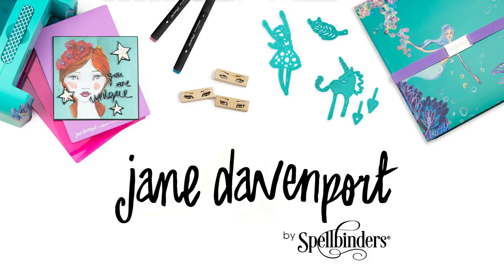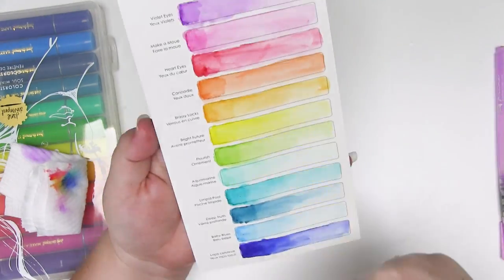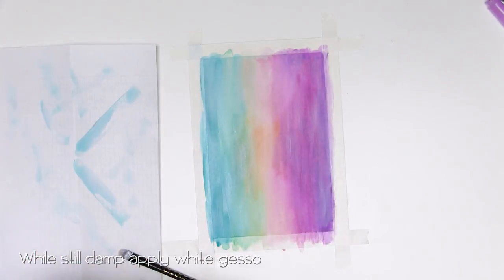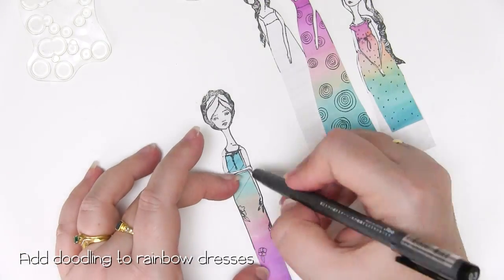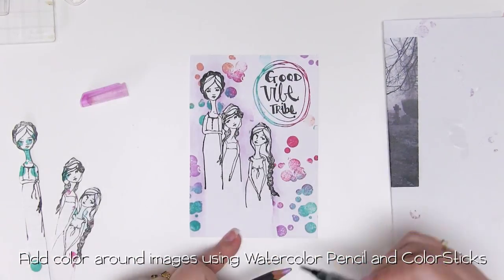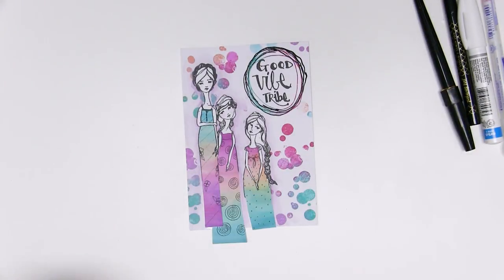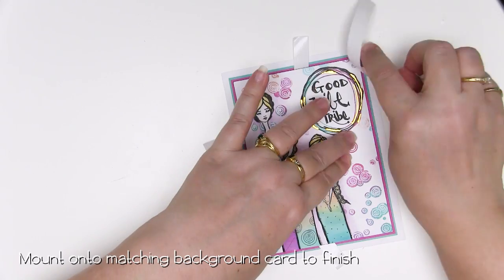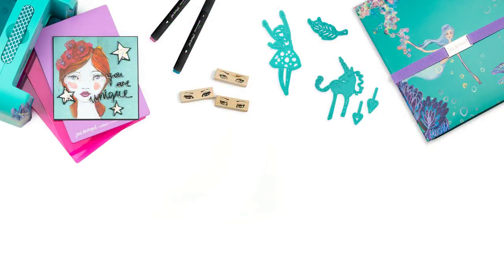Color Your World With Jane Davenport's Colorsticks!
Hi there – thank you for joining me again to learn a little more about the stunningly versatile ColorSticks from Jane Davenport and Spellbinders.  Today I'm going to show you a few different techniques that you can use to make a bright and beautiful card just like this one using supplies provided by Spellbinders. (Links below) Blog post and full supply list @

…. ★….  MAIN PRODUCTS …. ★….

•  ColorSticks: Silky Skin (JDM-012) and Soul Window (JDM-012)
•  Squid Ink - JD-032 Mermaid Eyes, JD-004 Scallop Shell, JD-005 Sea Anemone, JD-034 Sun Kissed and JD-037 Squid Ink Cave Black
•  Clear Stamps:  JDS-028 Mad Confetti and JDS-024 - Friendship
•  JDM-029 Making Faces Ultimate Pen (Black Lace)
•  JDM-039 Magnetic Personality Brush Set

…. ★….   MOST POPULAR  …. ★….